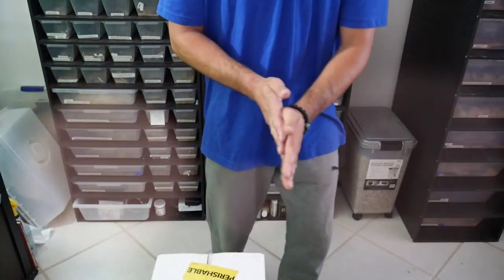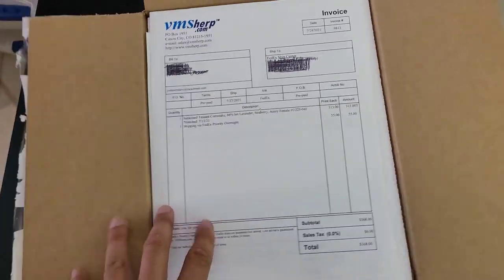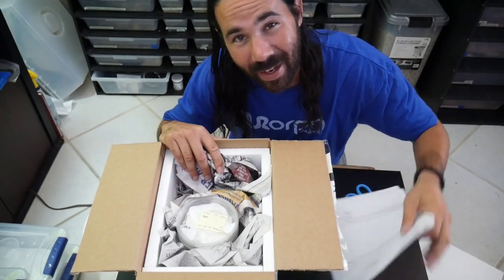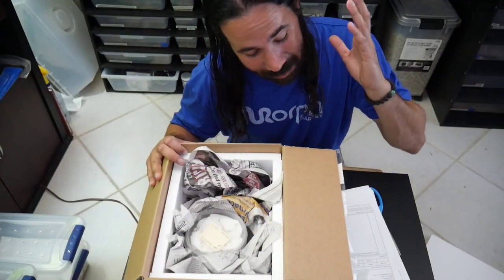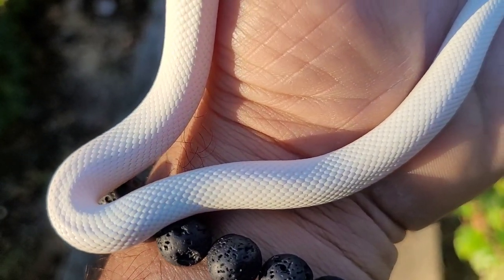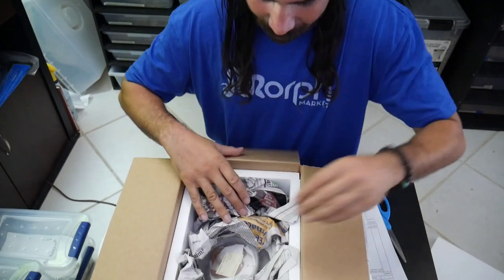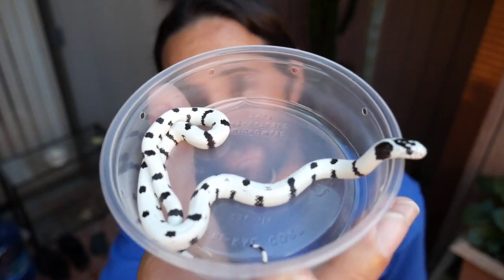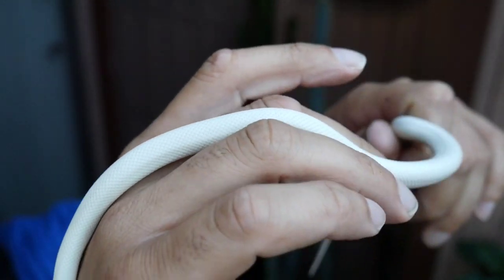Morphmarket Snake Unboxing 2021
Morphmarket snake unboxing 2021 is a must see for all snake lovers. In this morphmarket unboxing video cloudcolubrids shows some corn snake morphs, kingsnake morphs and shows you one of the best place to buy snakes.
You have to see these snakes